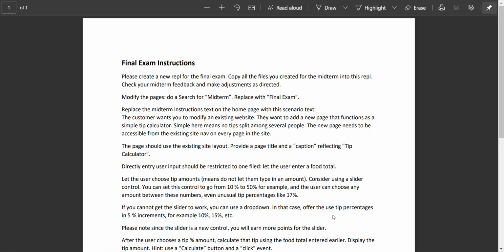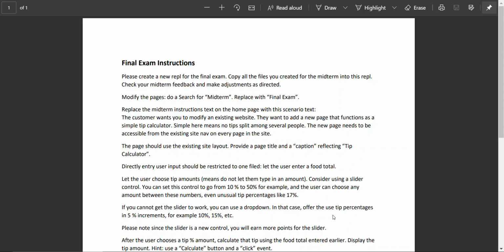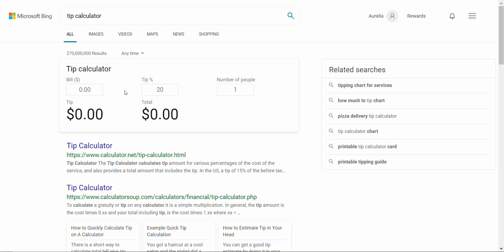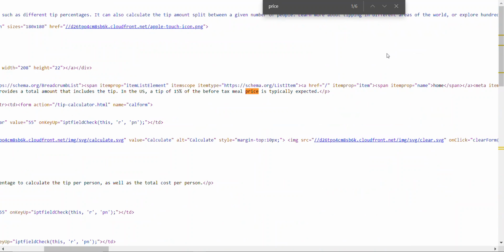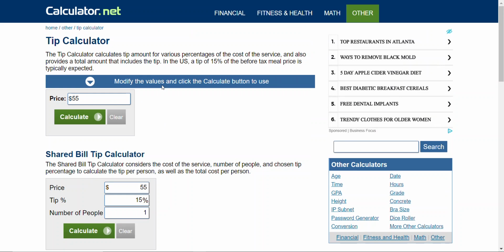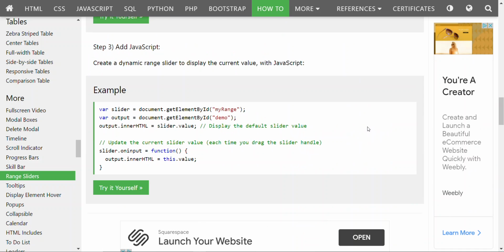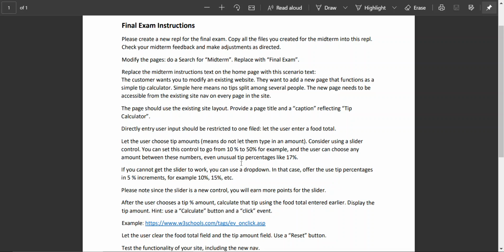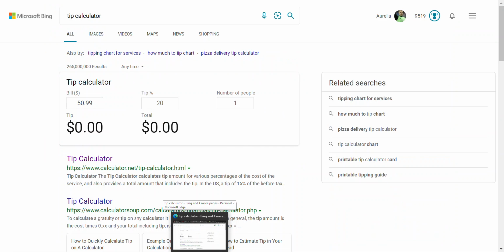CPSC2125_Final_Exam